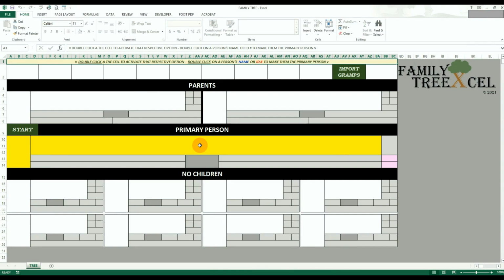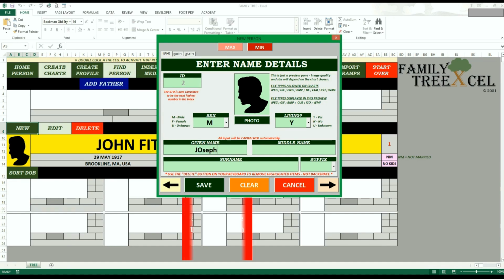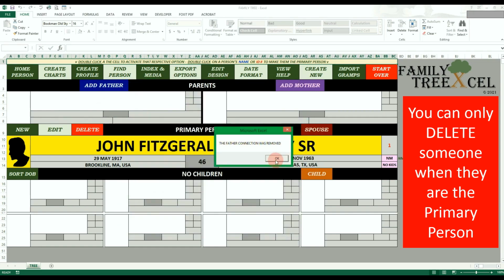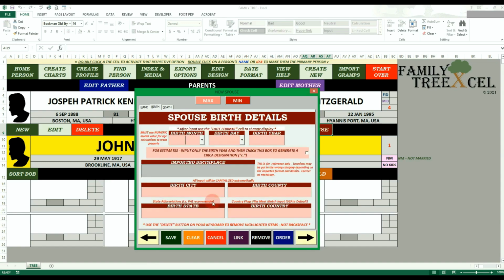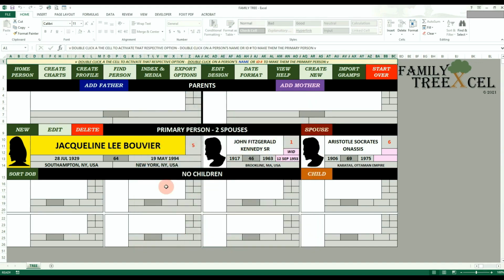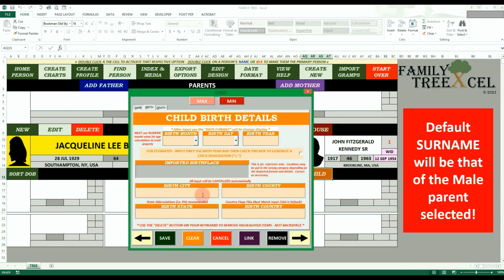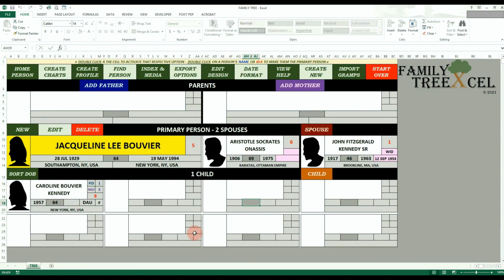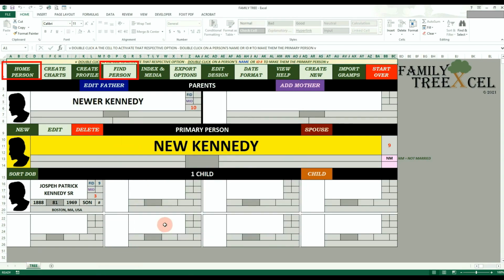#4 - Family TreeXcel - TREE BUILDING (TREE WORKBOOK)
A help guide on how to BUILD your family tree in the TREE workbook.

00:00 - Intro
00:18 - Primary Person
02:22 - Parents
04:52 - Spouses
08:32 - Children
11:30 - Delete a Person
12:00 - Adding Generations
12:39 - End

See the other Family TreeXcel videos for more details!

REQUIREMENTS FOR THIS WORKBOOK
- WINDOWS version of Microsoft Excel (Working on MAC for near future)
- Excel version must allow VBA and MACROS (this was compiled in Excel 2013)
- Won't work with Google Sheets or non-excel workbooks